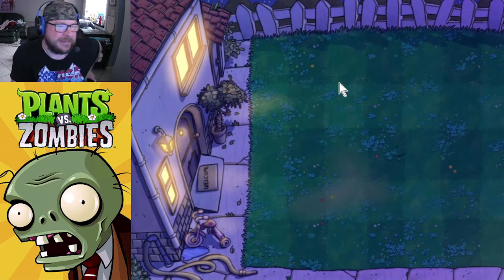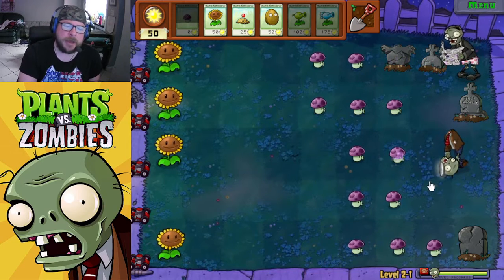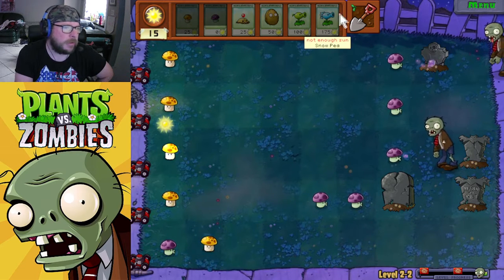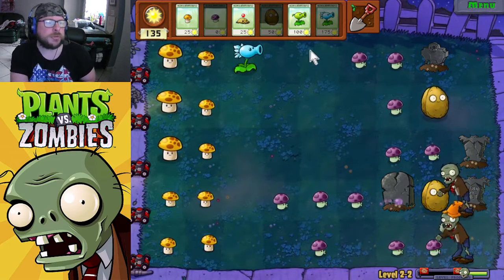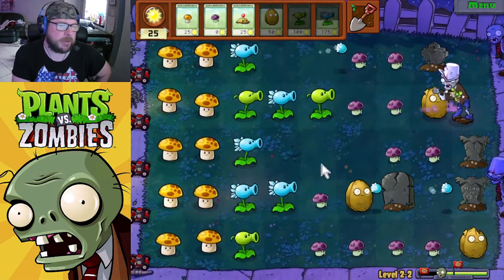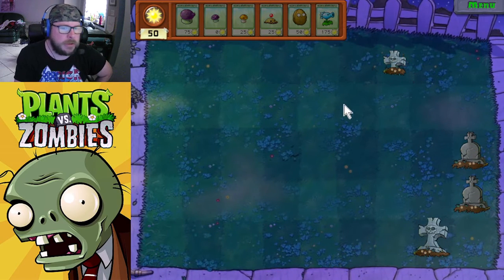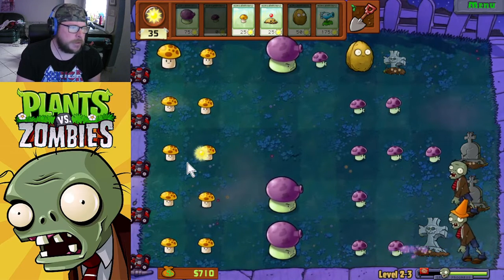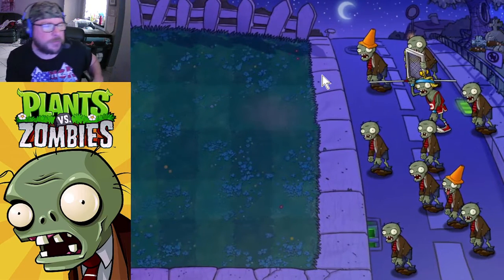RESET [Plants Vs. Zombies] | Part 4 - And Night Descends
In this video, night time falls on the front yard of our ongoing defense, and over the course of the next few stages, we unlock the Fume Shroom, Sun Shroom, and the much-so needed Grave Buster.